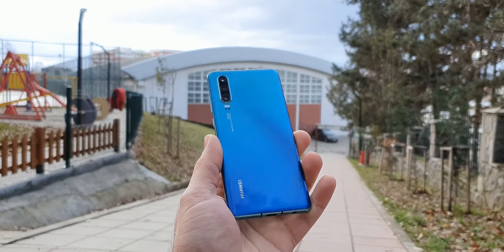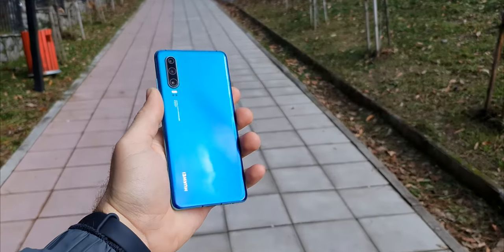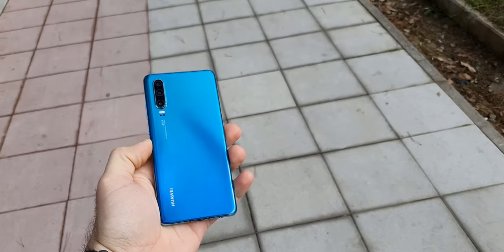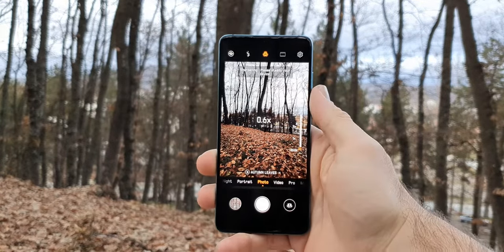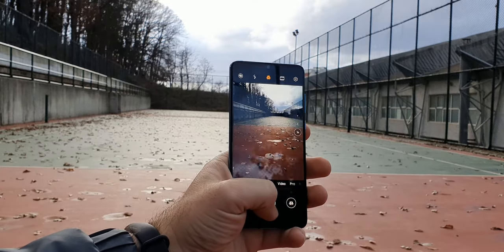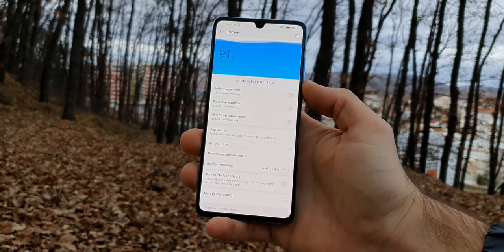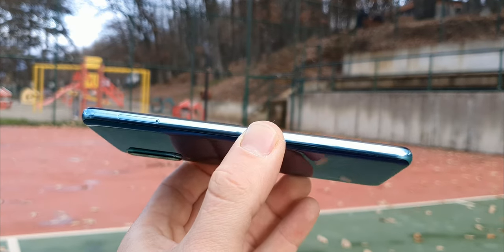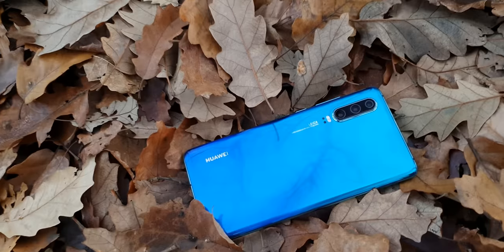Huawei P30 2020 Review! (Worth It?)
Since its launch, the P30 was always in the shawdow of its bigger brother, the P30 Pro. This doesn't mean that the regular P30 model is an inferior device.
In some cases it is even better than the P30 Pro.